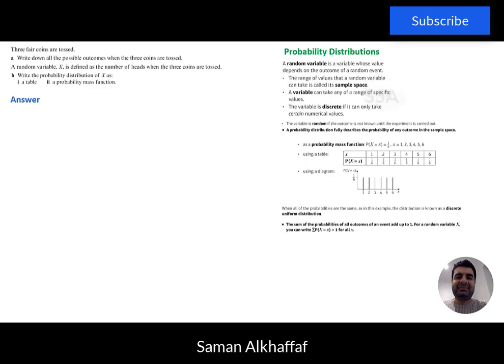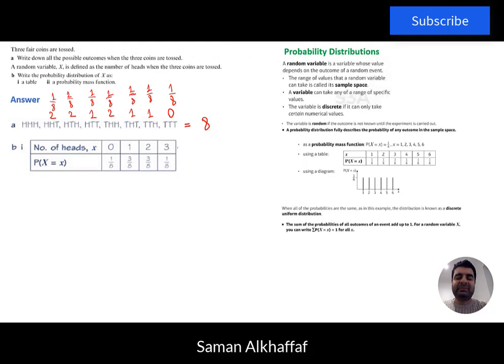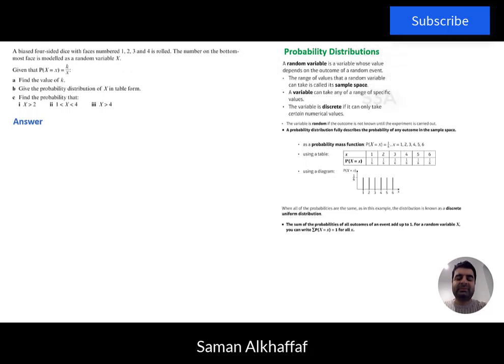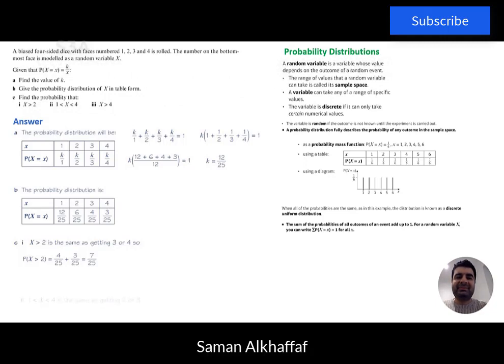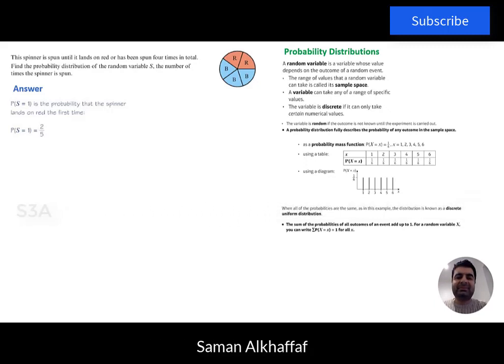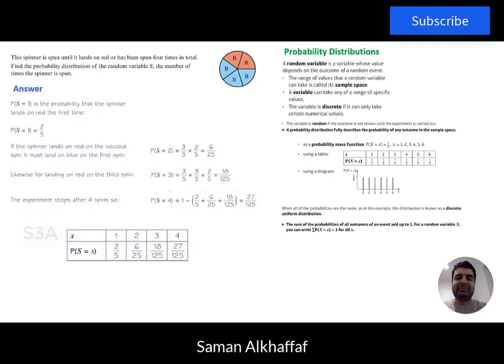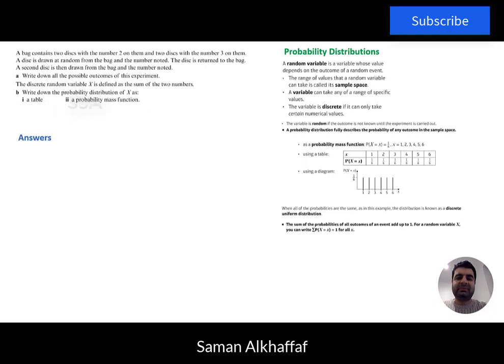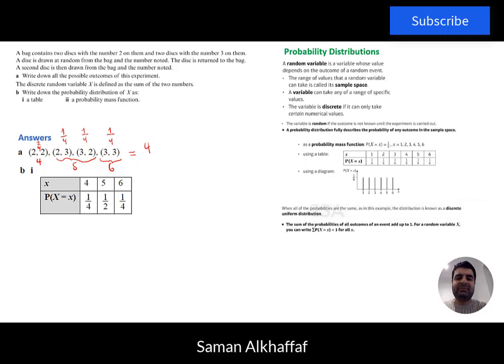Statistics Applied A Level Mathematics Chapter 6 Statistical Distribution #1 by Saman Alkhaffaf